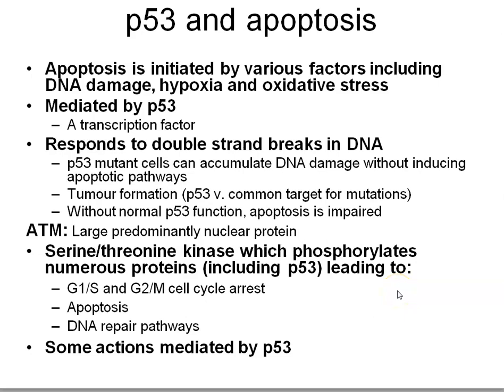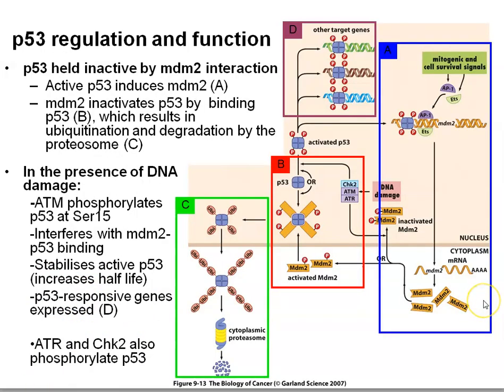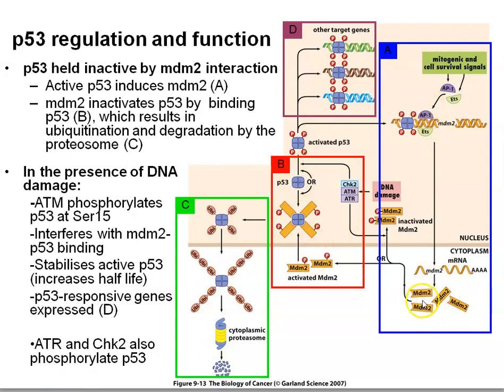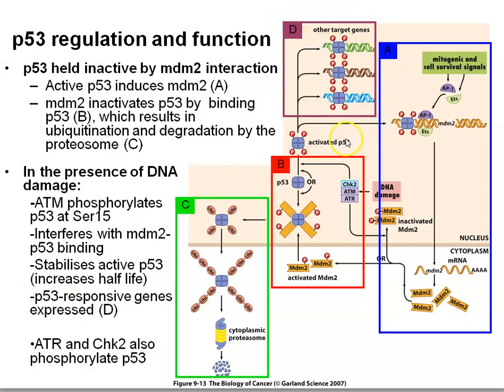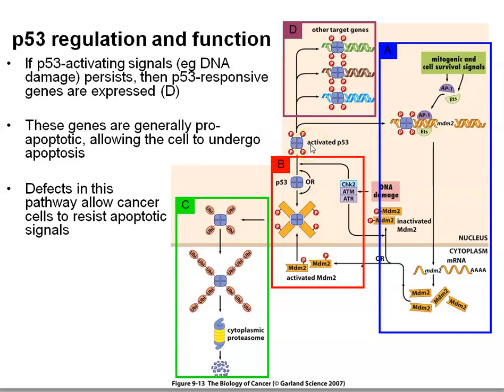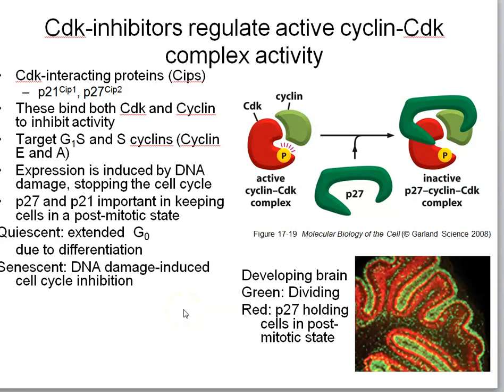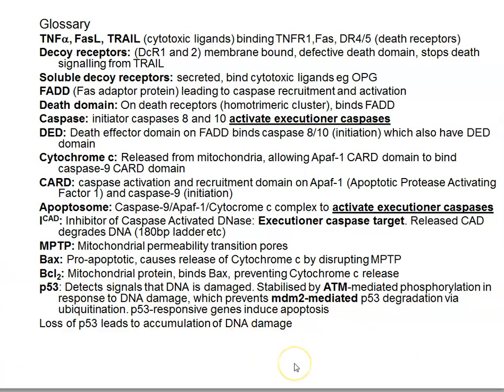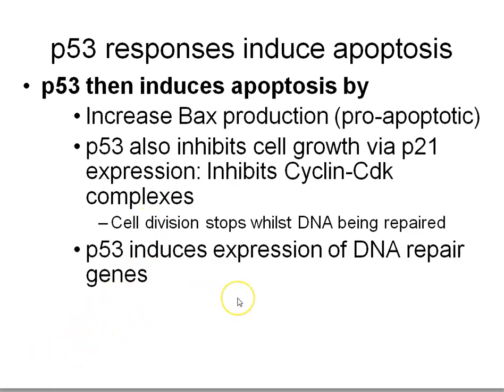p53 basics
Overview of normal p53 responses to DNA damage and effects on apoptosis and cell cycle arrest